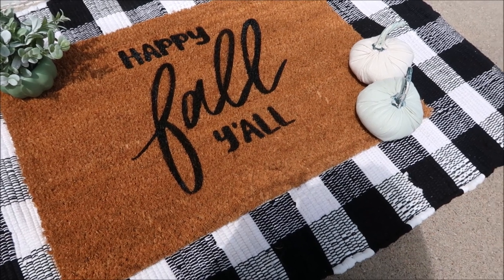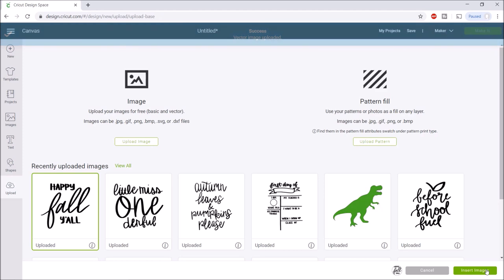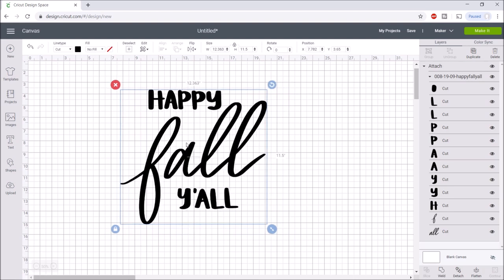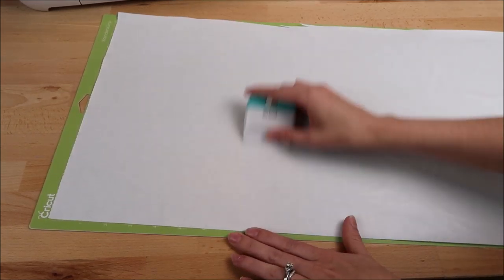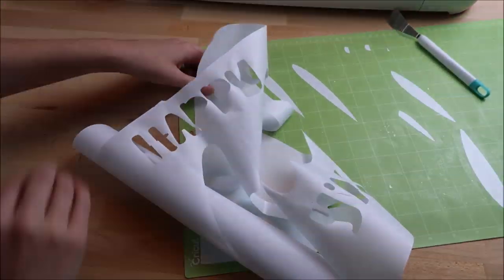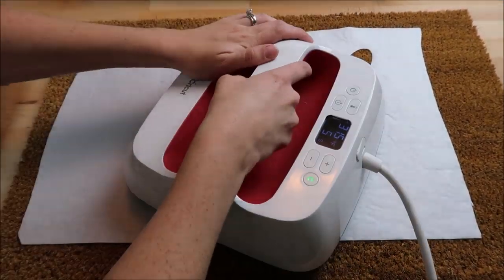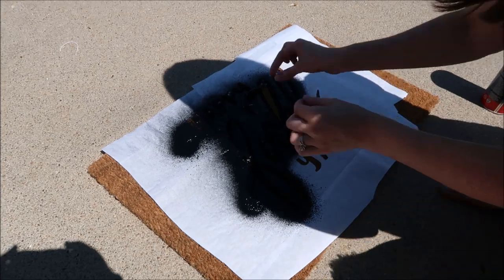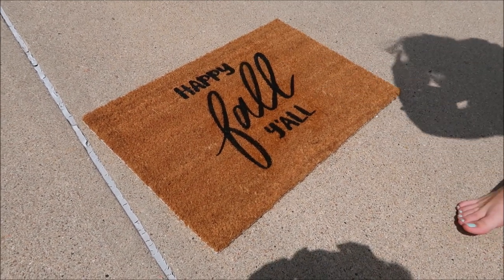HOW TO MAKE A DOORMAT WITH THE CRICUT | FREEZER PAPER AND FLEX SEAL METHOD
Black flex seal
Kyron UV resistant clear spray
Freezer paper
IKEA doormat
12x24 green Cricut mat
12x24 blue Cricut mat (that I wish I used)